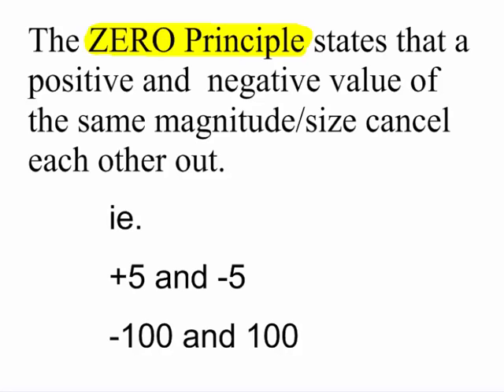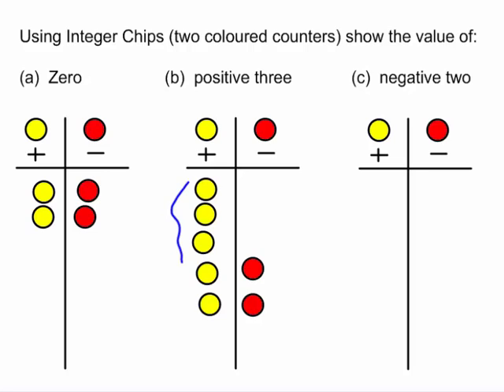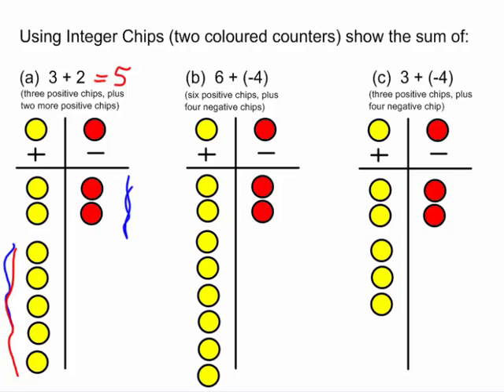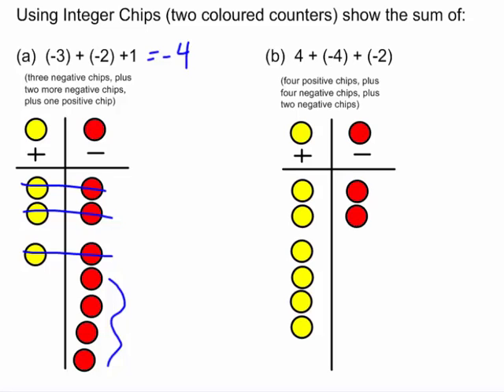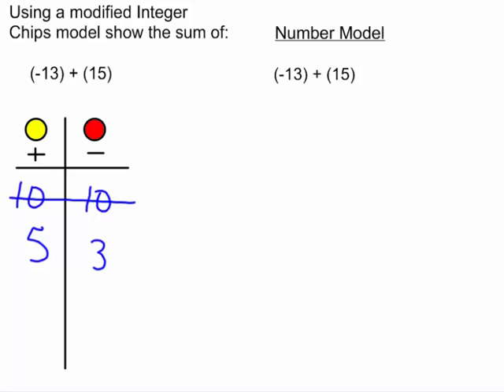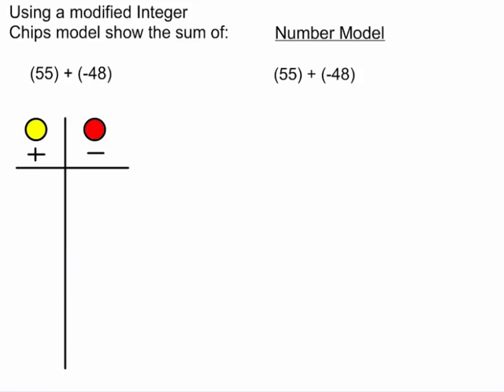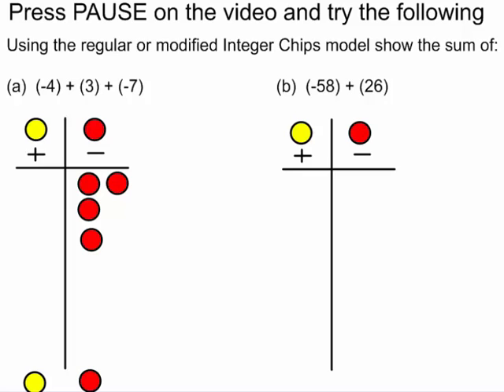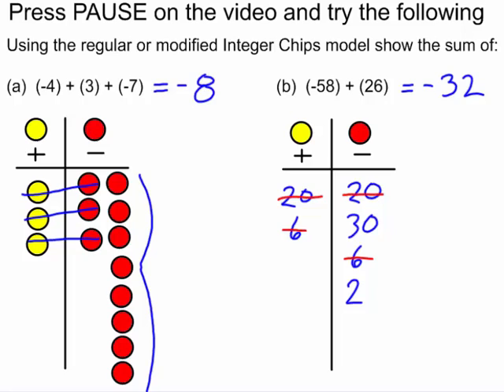1.4 Numeracy - Adding - negatives numbers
Learning Goal:

By the end of this lesson I should be able to ADD positive and negative numbers together WITHOUT the use of a calculator (technology).

Techniques:  Integer Chip Model, Modified Integer Chip Model